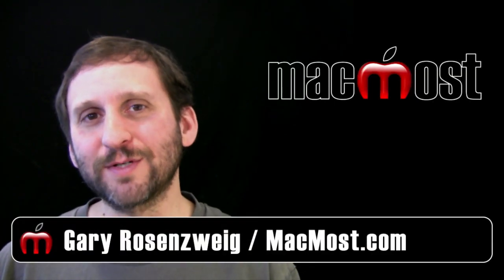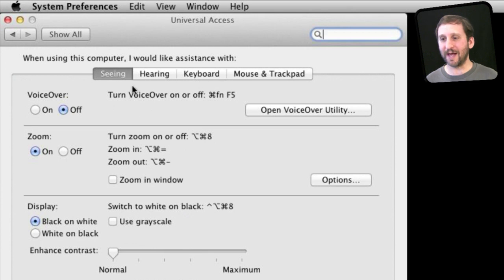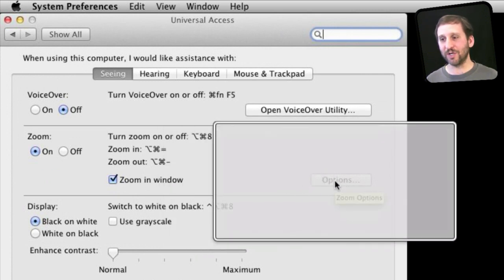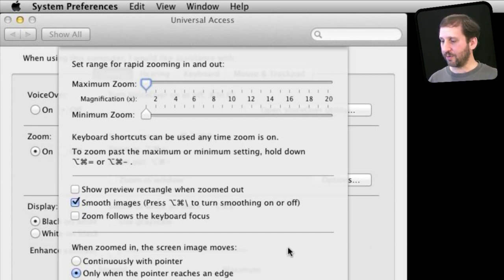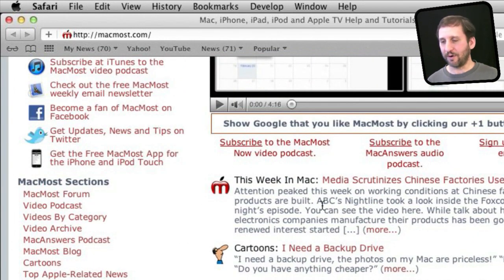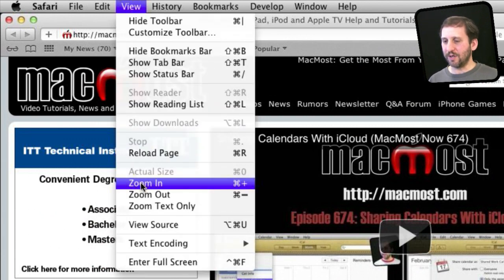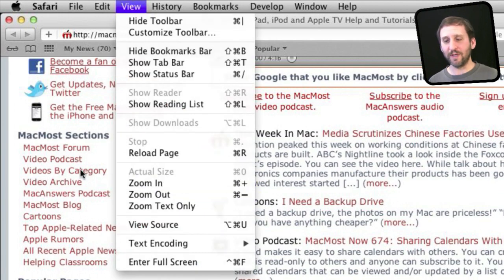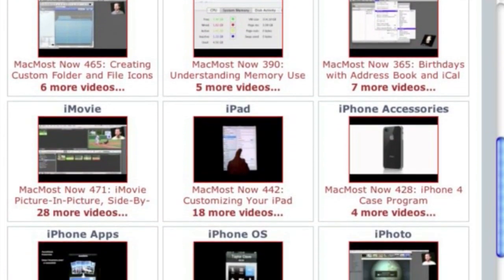Lion Screen Zoom (MacMost Now 677)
You can use Lion's screen zoom feature to quickly get closer to items on your screen. You can use keyboard shortcuts to zoom in and out. You can also zoom in on content in Safari with a separate feature that maintains the look of the web page.